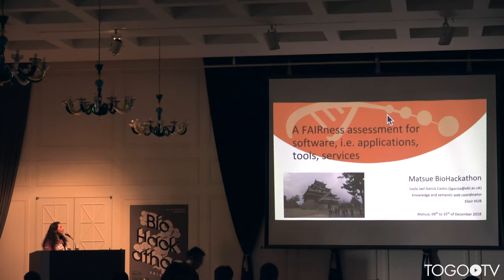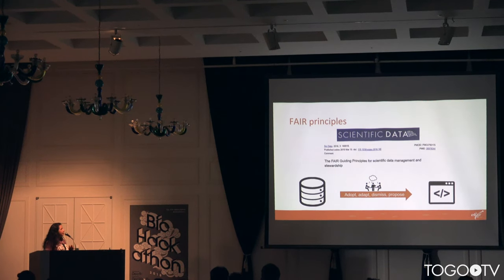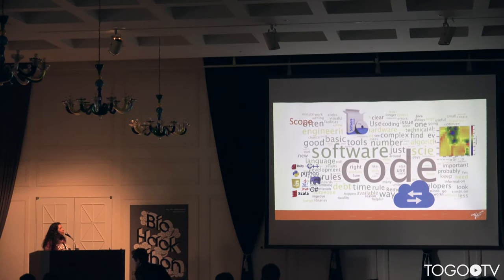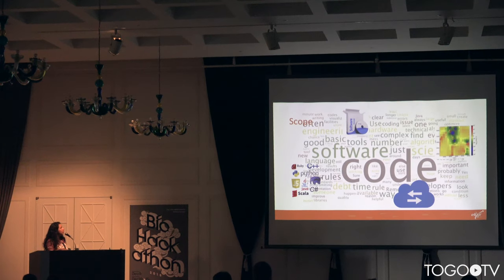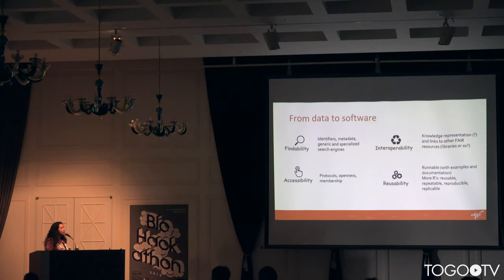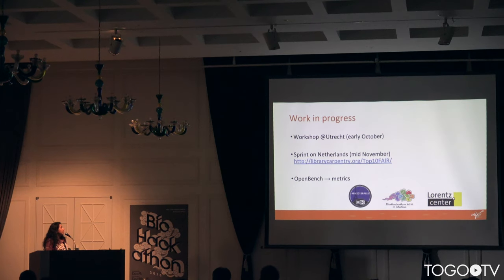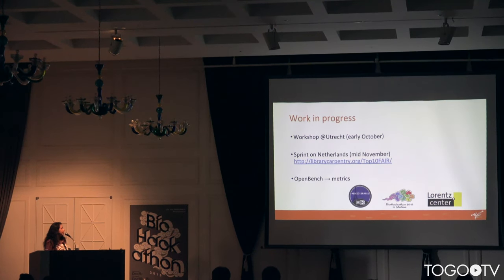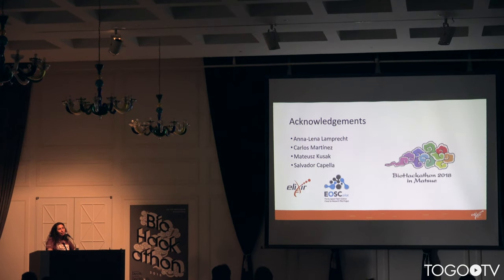FAIRness assessment for tools/software applications @ BioHackathon2018